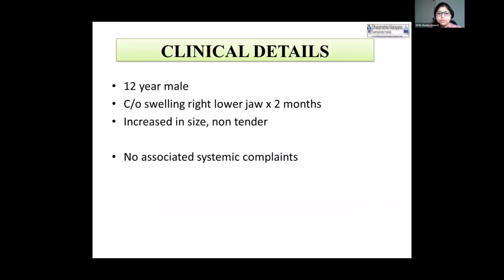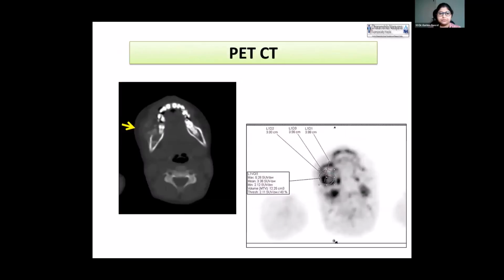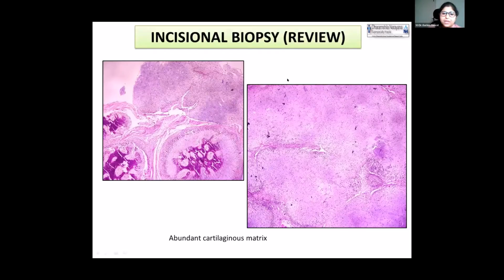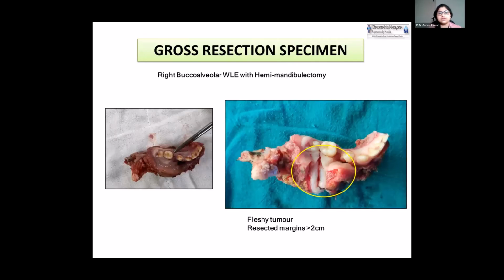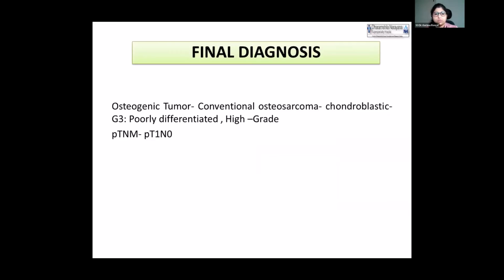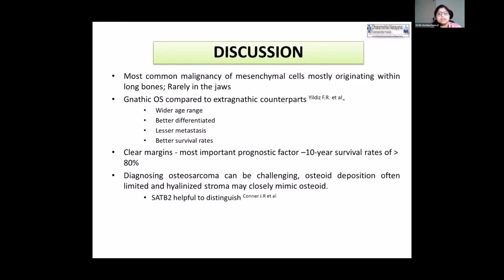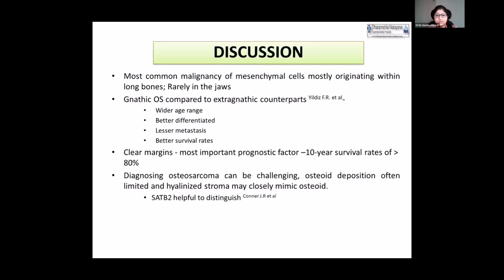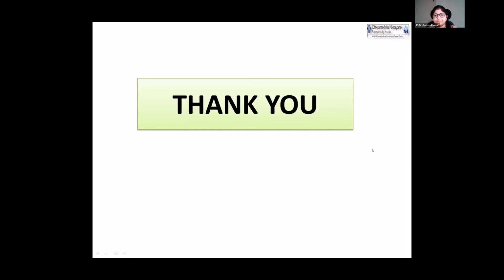Mandibular Chondroblastic Osteosarcoma: Unraveling The Rare Bone Tumor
Chondroblastic Osteosarcoma of the Mandible case presentation and discussion by experts: Dr. Anita Borges & Dr. Daftary